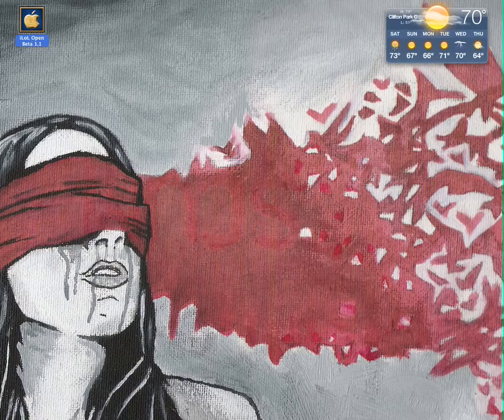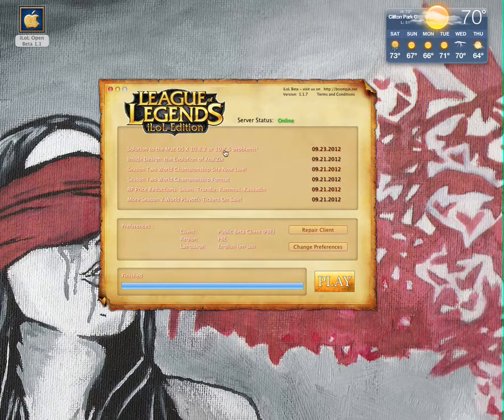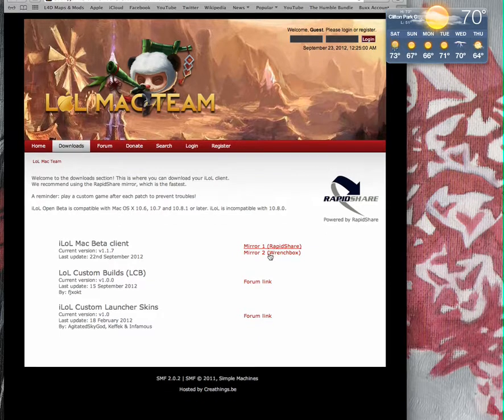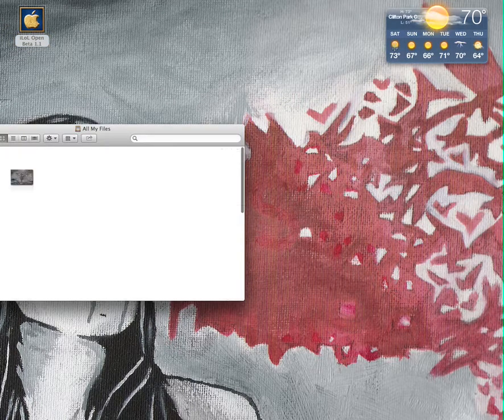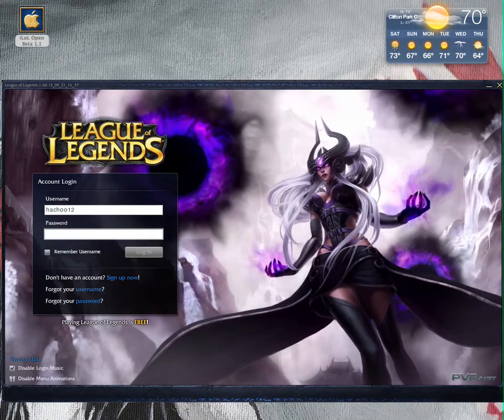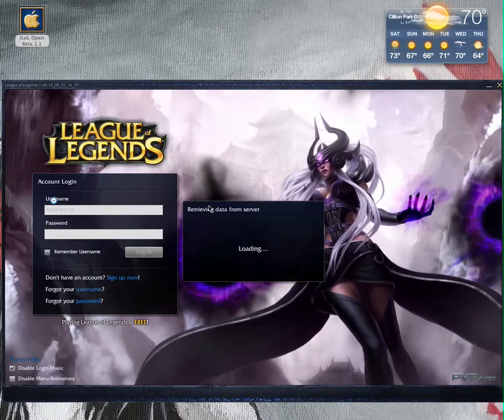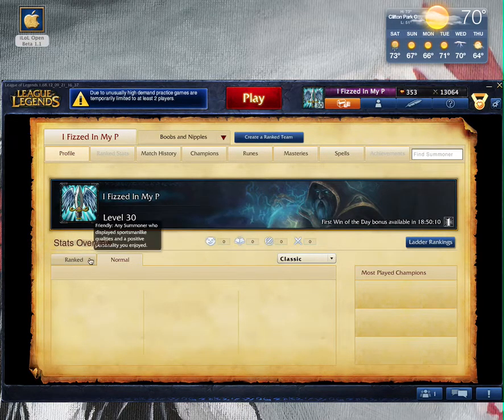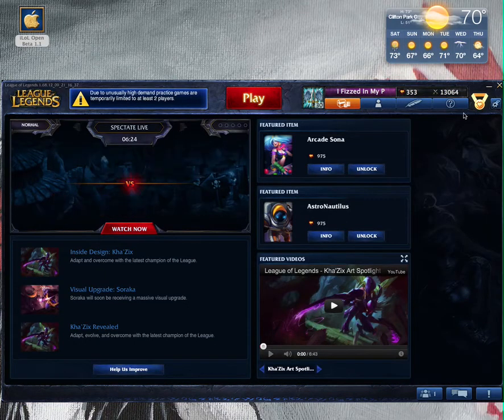iLoL 1.7.5 and 10.8.2 Problem FIX!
Excuse my stutering and lack of communication. i am not fermiliar with QuickTime Players voice over thingy. (it repeats the words through the headset rigth after you say them) also i read a couple of version incorrectly (so many firmwares xD)